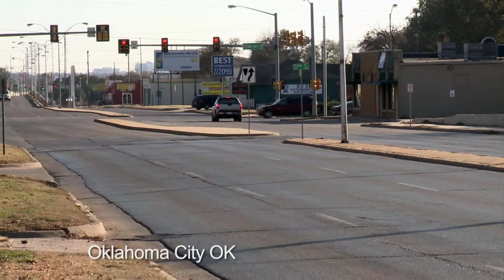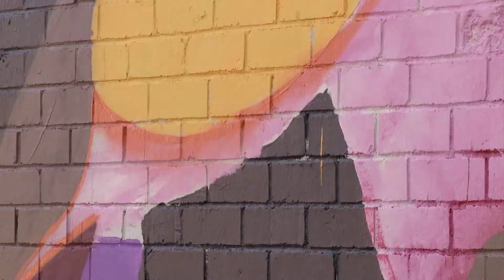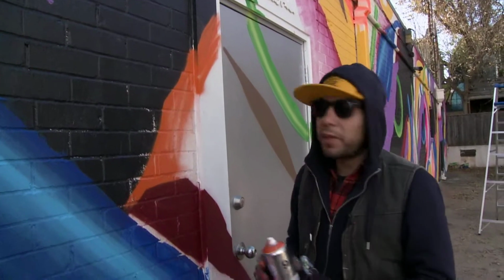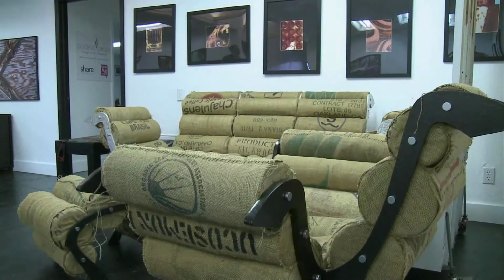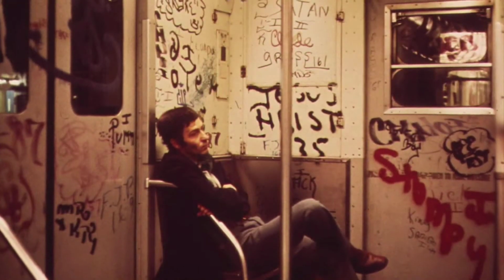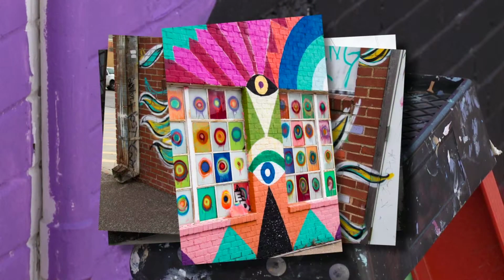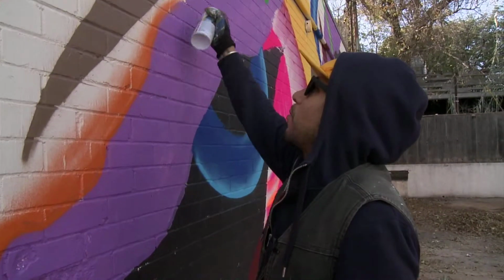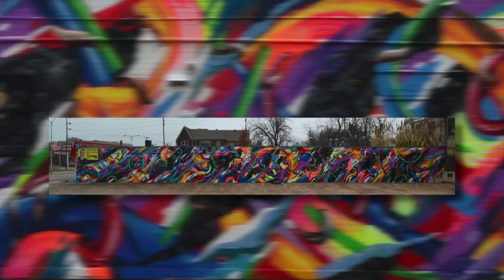Yatika Fields - Public Art Evolution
Artist Yatika Fields works in a variety of media; in this instance, he paints a mural on the side of a building with spray paint.